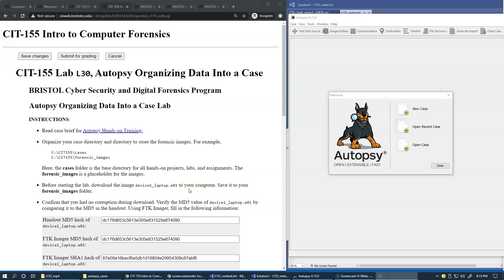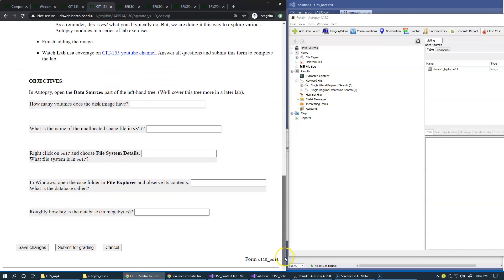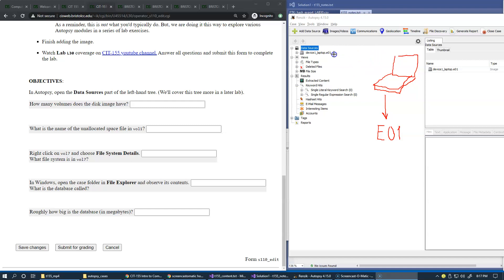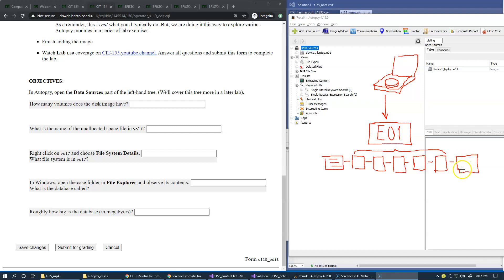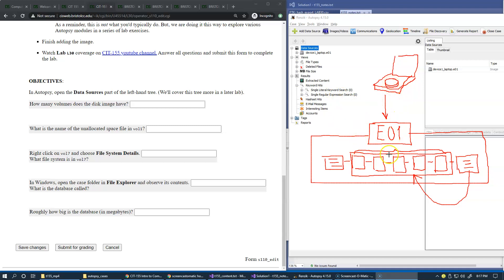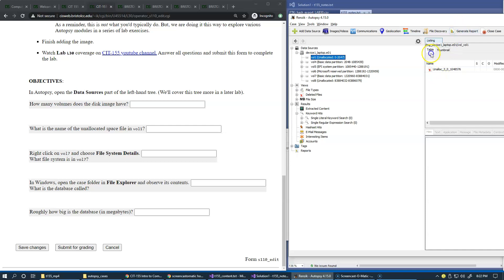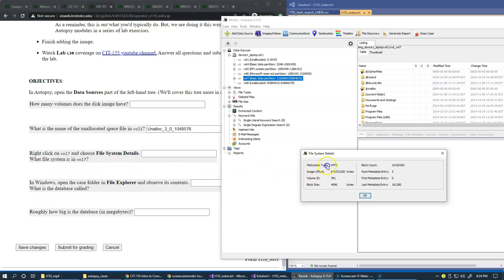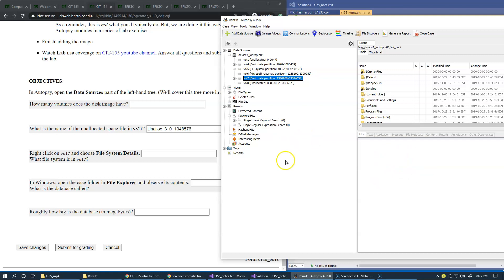3.4 Lab L30, Autopsy data sources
3.4 Lab L30, Autopsy data sources